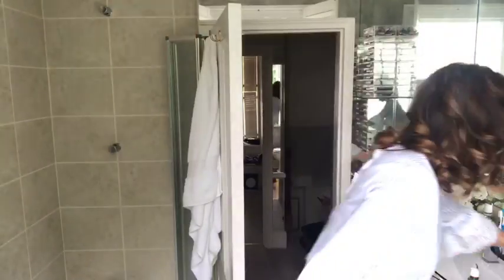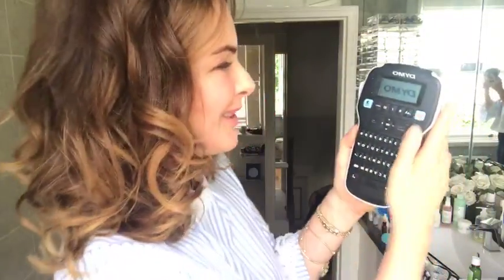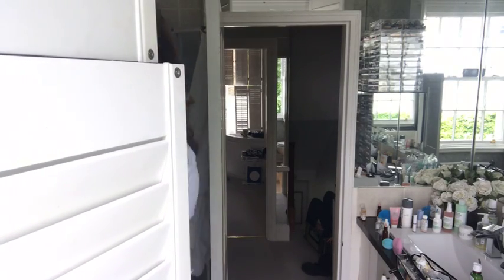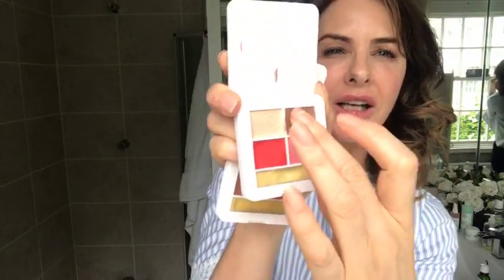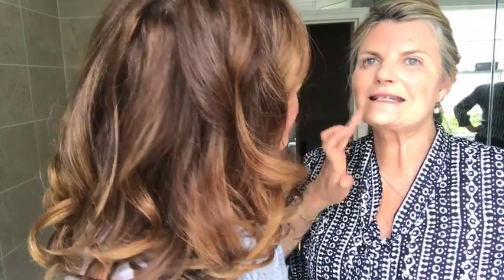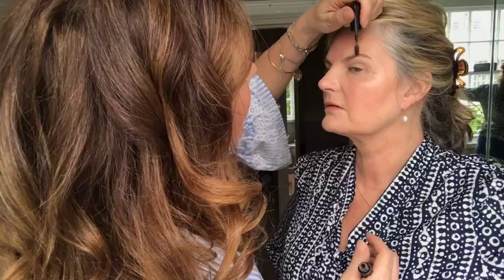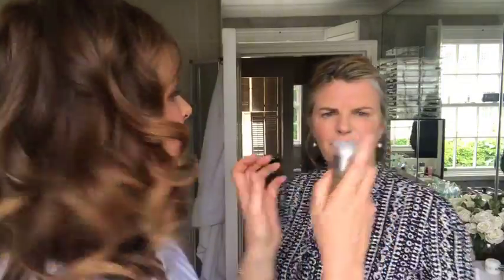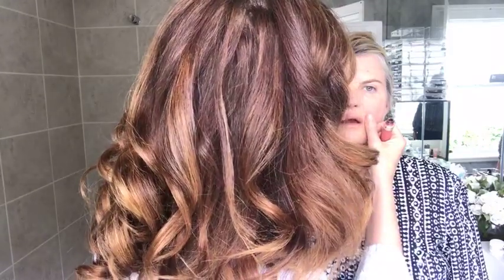In Conversation with Susannah | Talking Skincare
Today Ladies I spoke about miniaturised make up, teenage acne and had a lovely surprise from a very special guest...

Find below the list of the products I used:

SKINCARE

Jeanne Piaubert -Stimuloval Derma Roller

Mario Badescu- Oil free moisturizer broad spectrum spf 30 sunscreen

Dr. Barbara- Sturm sun drops SPF 50

 MAKE UP

ACCESSORIES

As I only try make-up and skincare on myself I cannot guarantee that all of the products I recommend will suit you because everyone’s skin is different, and some people might be allergic to certain ingredients.
Wherever possible please test products out on yourself before purchasing.

Nothing on my social channels shall be interpreted as providing dermatological, medical or other such advice, and it is always best to seek the advice of a suitable professional should you have any such concerns.

I only feature products I like, or want to try. The products I use in these videos are either purchased by me, or occasionally sent over by PRs when I have specifically asked for that product. (This saves me spending a fortune every month!)

I do not accept payments to make any of the videos on this channel, so to make it easy for you ladies, where appropriate, I will embed links so that you can have seamless ways to purchase. (As I know that some of you require instant gratification).